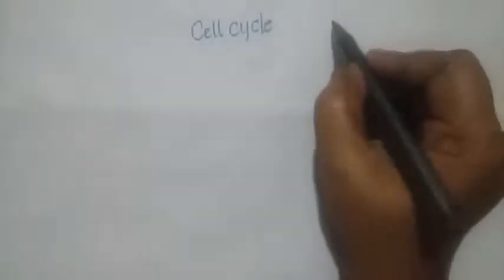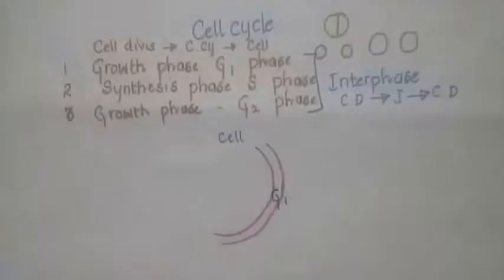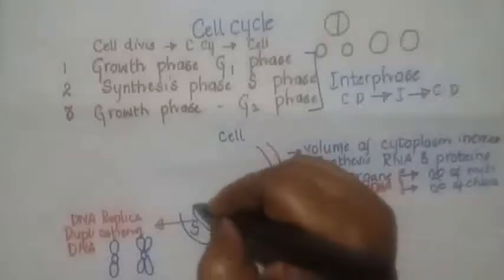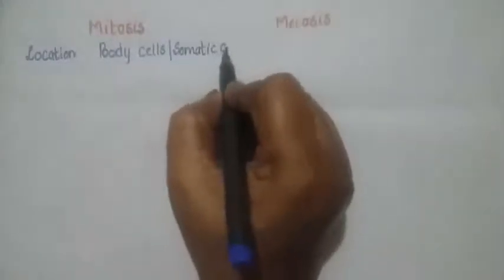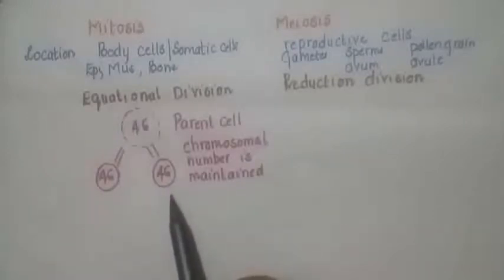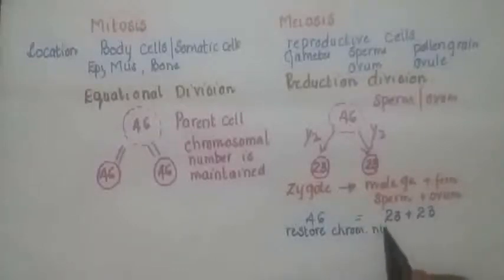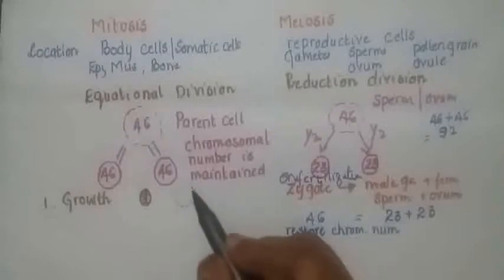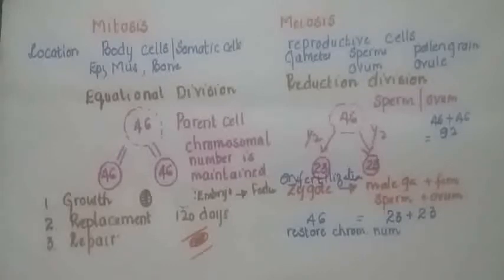BIOLOGY-X: CELL CYCLE AND TYPES OF CELL DIVISION-(25-NOV-2020)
BIOLOGY-X
CHAPTER : CELL CYCLE AND TYPES OF CELL DIVISION
UNIT :
DESCRIPTION :
ASSIGNMENT :